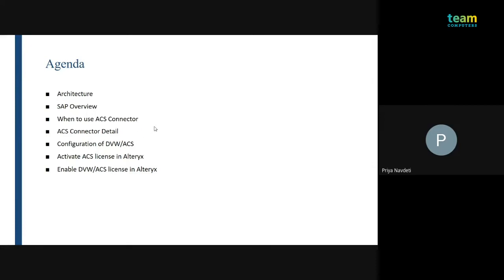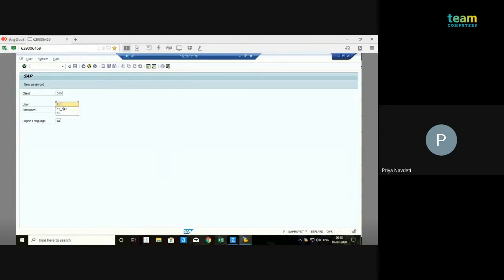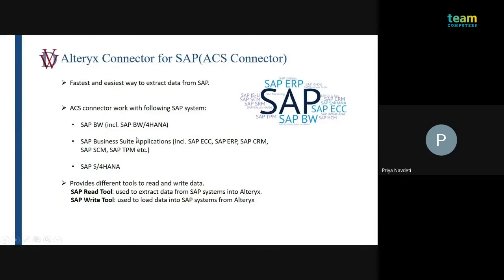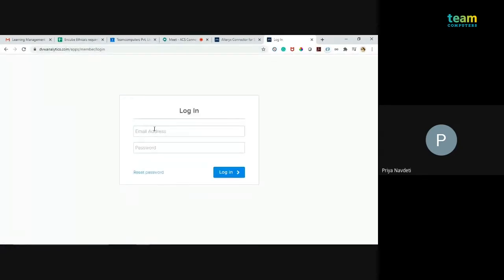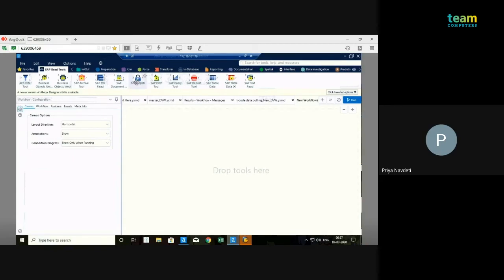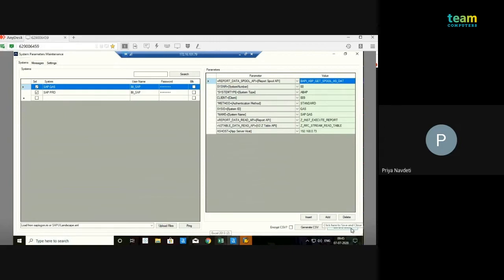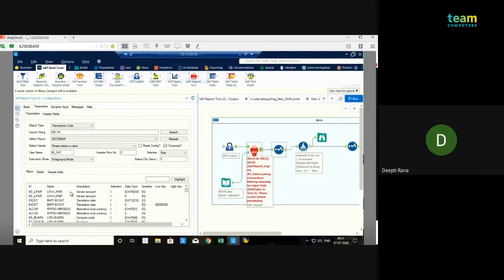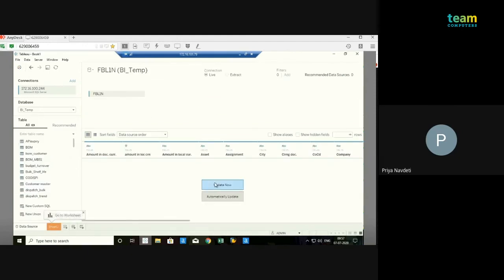ACS connector in Tableau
How to connect tableau through ACS Connector?